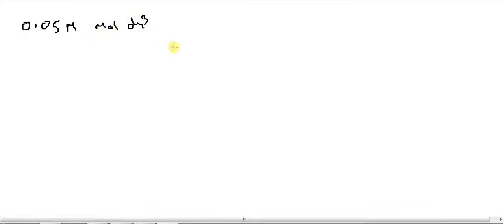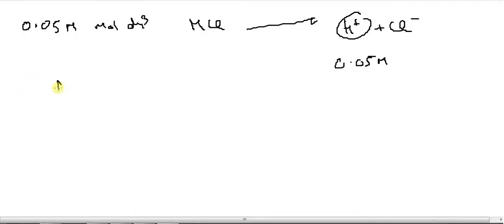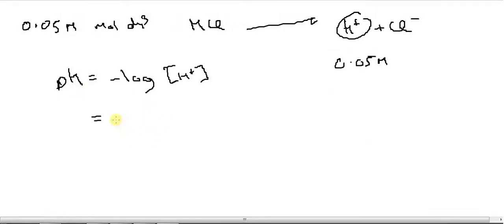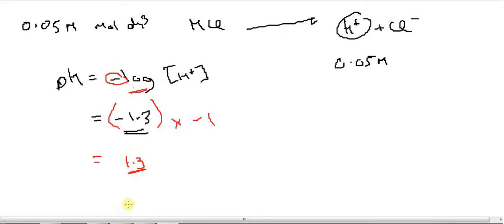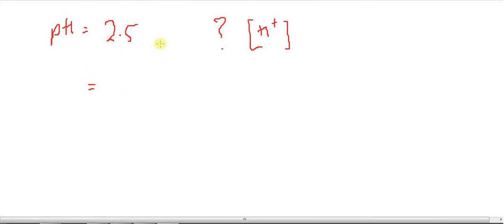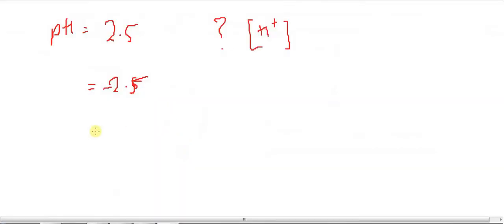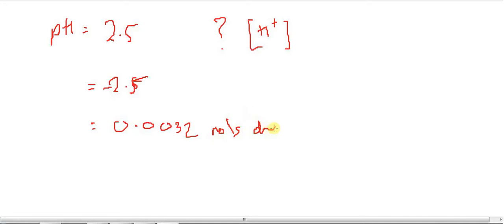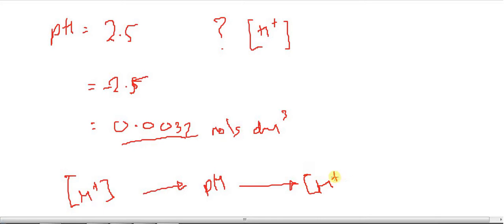from conc to ph and back again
Moving on we look at calculating pH and working out concentration from a given pH.

for a FREE assesment and resources aimed at A level chemistry